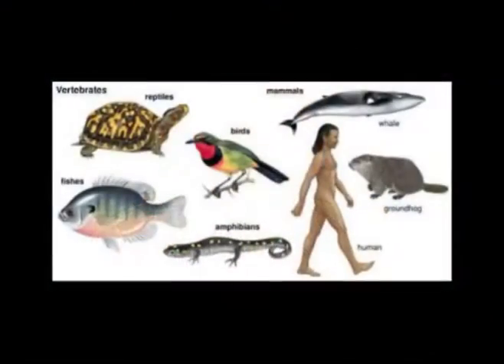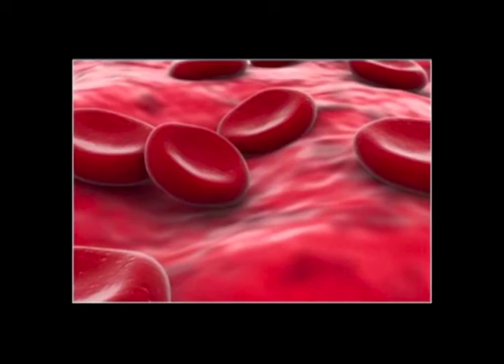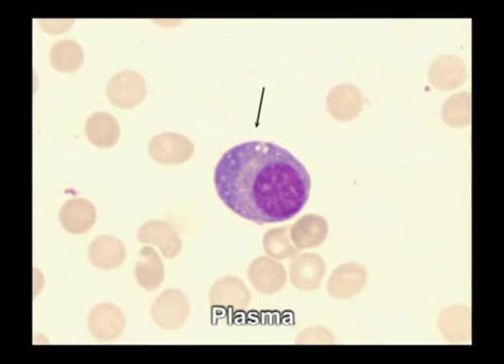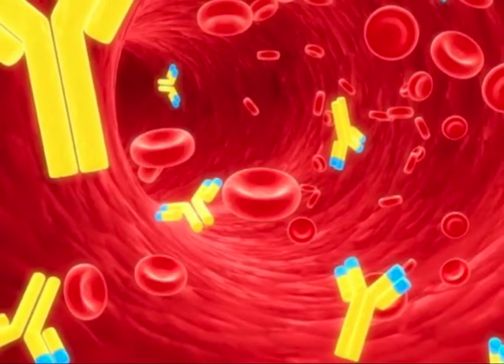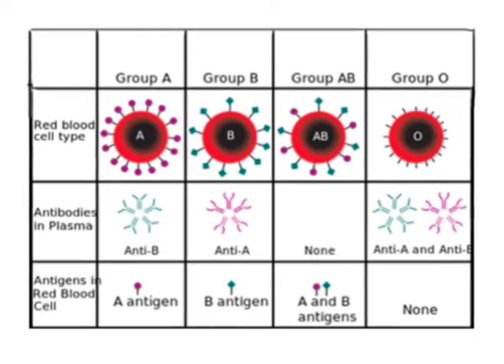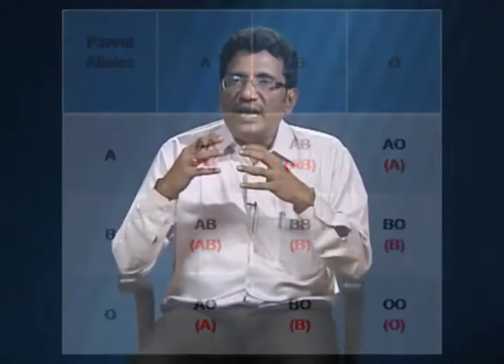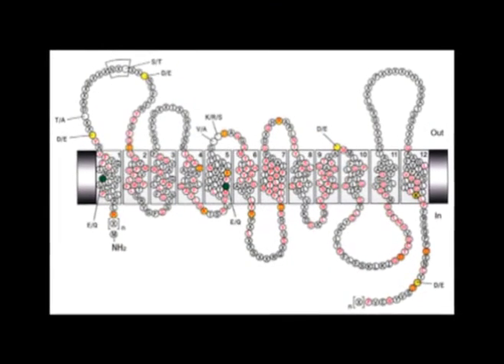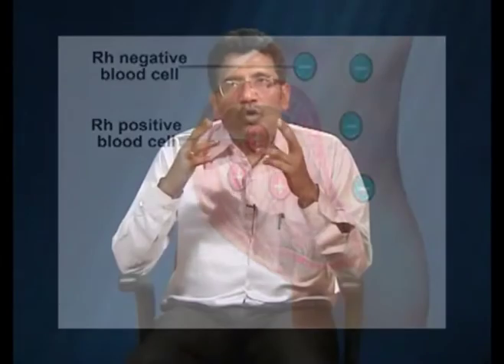Serology:ABO and Rh(D) blood group system (Physical anthropology- practical group- A)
Module Name: Serology:ABO and Rh(D) blood group system (Physical anthropology- practical group- A)